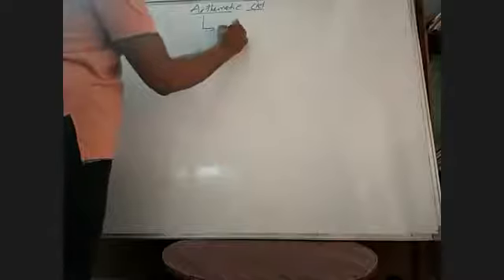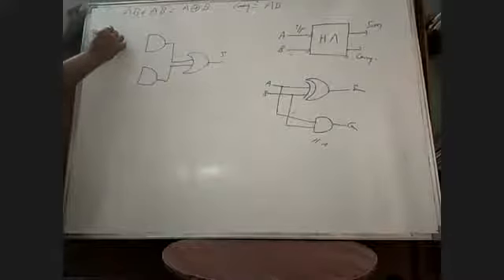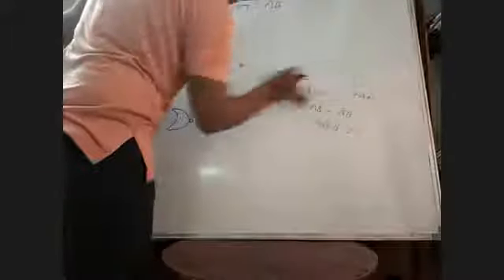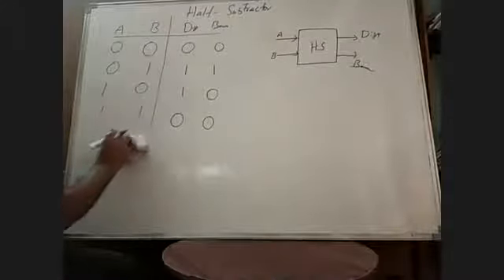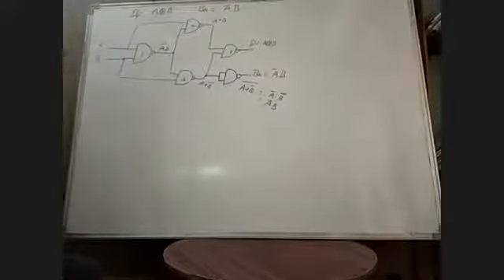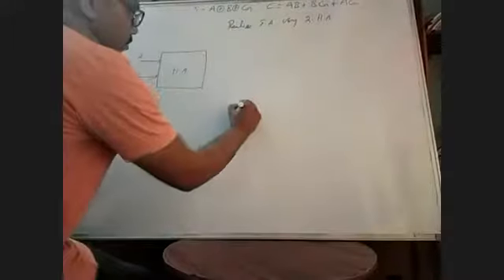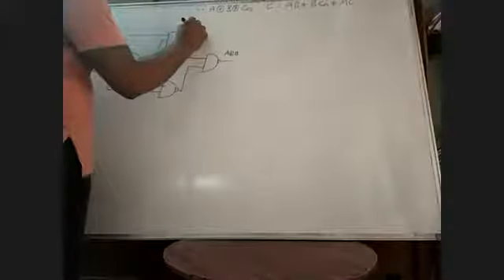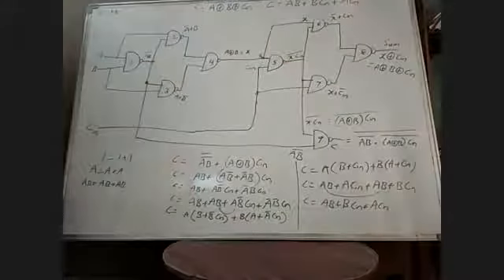STLD LECTURE 23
COMBINATIONAL CKT, HALF ADDER, HALFSUBTRACTOR